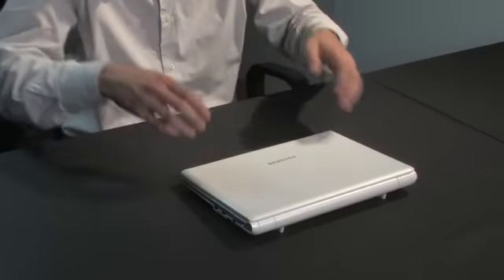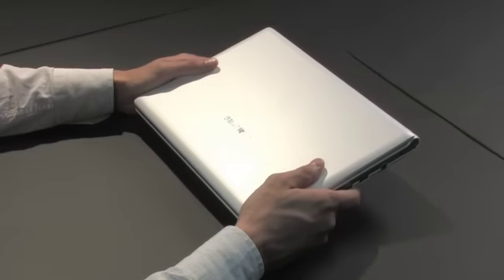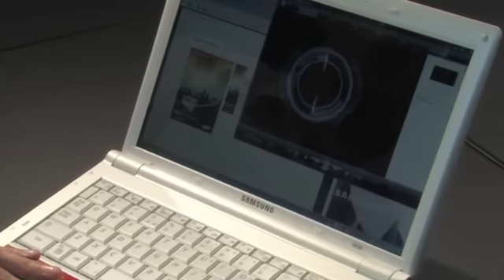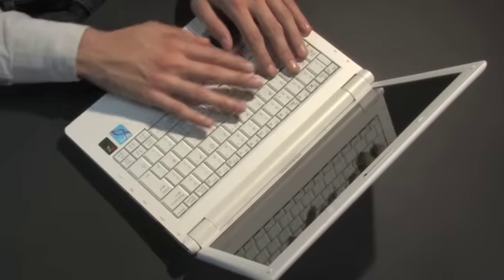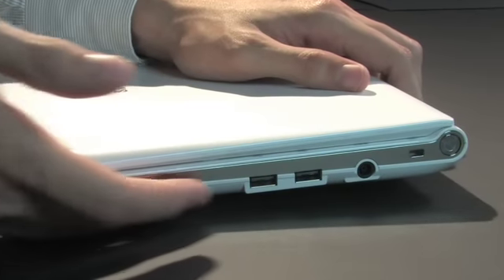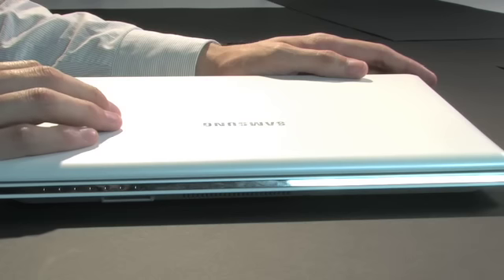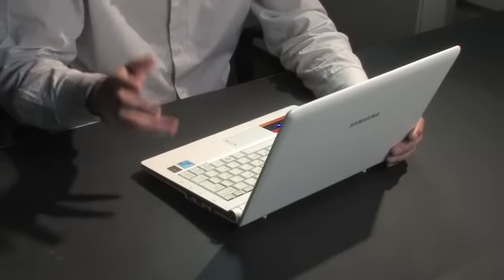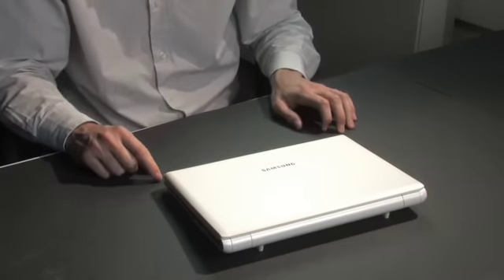My Samsung NC20 Netbook Review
A hands-on review of the NC20 Netbook from Samsung